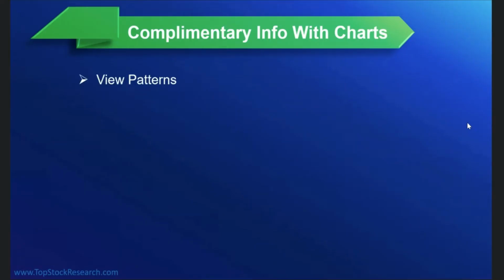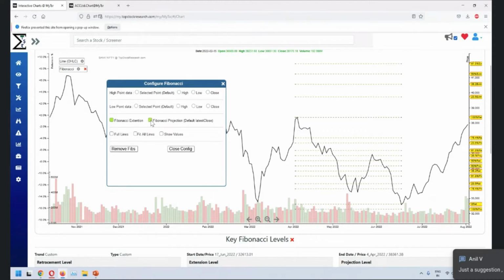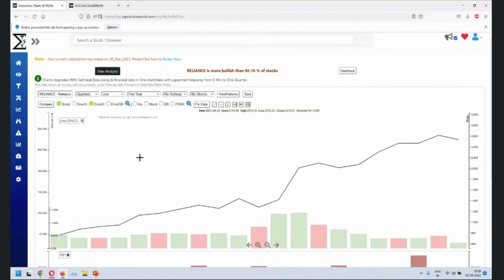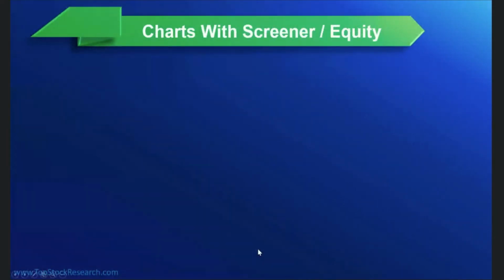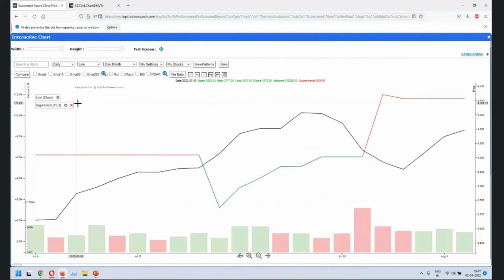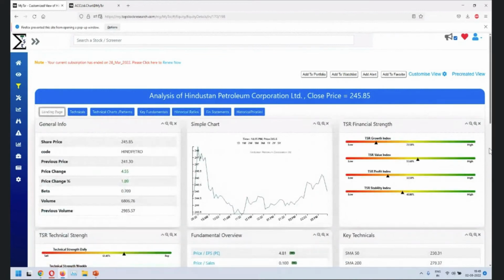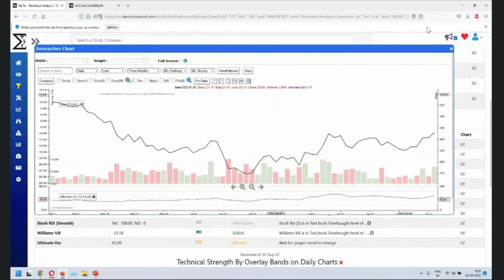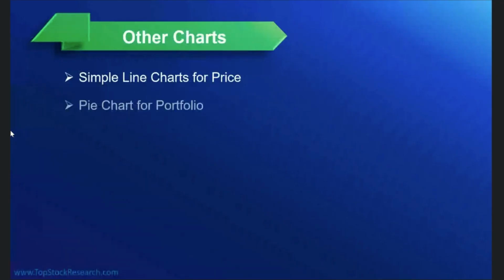Charts Overview Part 4 | Charts with Analysis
TopStockResearch Chart Overview Live Session Part 4 - Complimentary Information with Charts. This live session was held on August 02, 2022. We discussed our one of premium feature and its details in this discussion. Due to the size of the video being large, we have divided it into distinct sessions for each topic, allowing viewers to choose whether to watch the entire video or just certain topics they’re interested in. To get better understanding of the product please watch TopStockResearch Overview

In this session we cover:

Complimentary Information with Charts
1. View patterns in chart
2. View fibonacci extension and projection
3. View Fundamentals data

Charts with Screener and Equity
1. Pattern Points Highlighted
2. Navigate Screener Results in Charts
3. Set chart in Equity Customization
4. View Technical Chart from Equity Analysis
5. View Financial Charts with Equity

Financial
1. Technical chart with fundamental chart
2. Bar Chart
3. Line Chart
4. Useful in Quarterly Ticks

Other Charts
1. Simple Line Chart for Price
2. Pie Chart for Portfolio
3. Bar Chart for Financial

Watch Previous Part of Charts Overview -